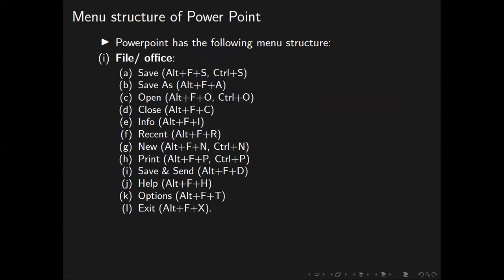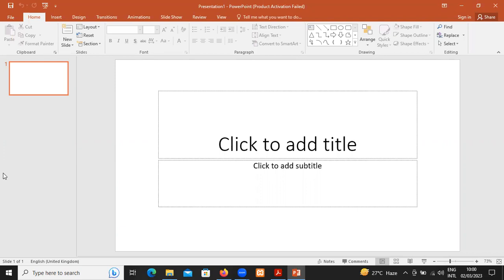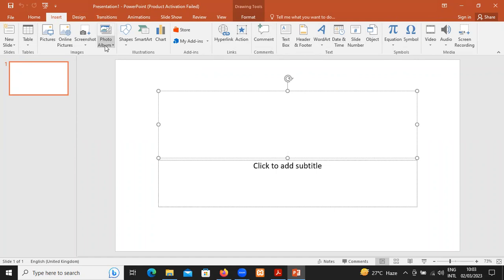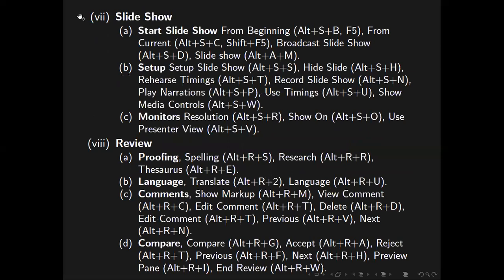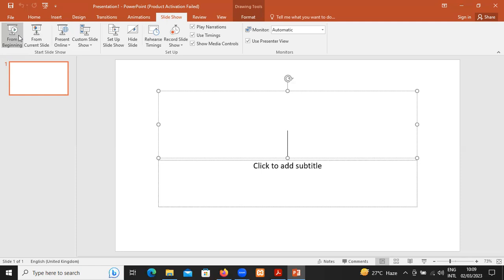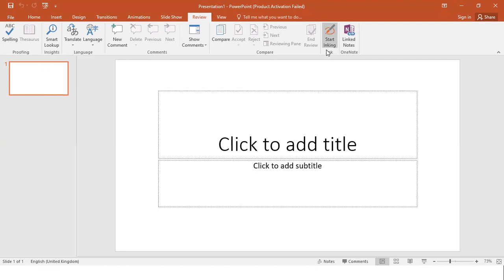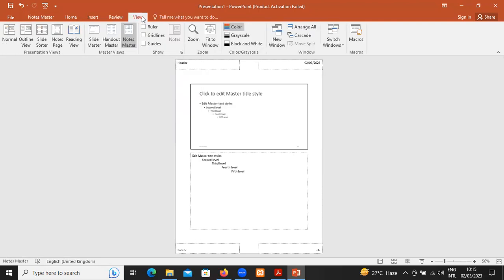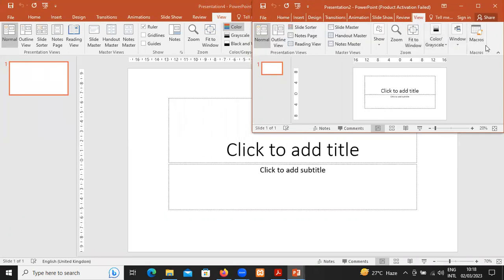COPA Class - 2023-03-02 9:51am - Session 1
Powerpoint - menu stucture